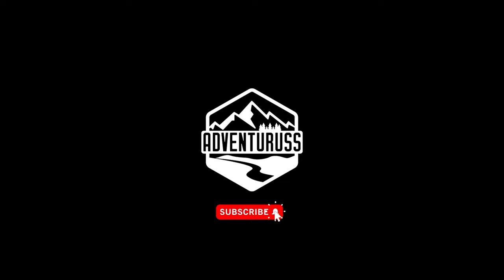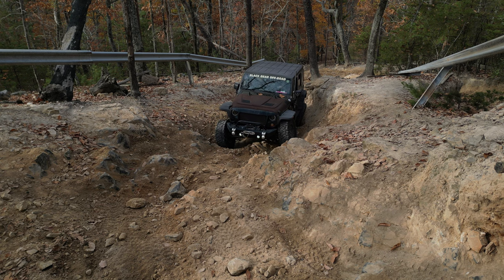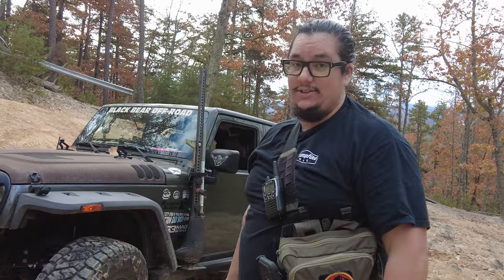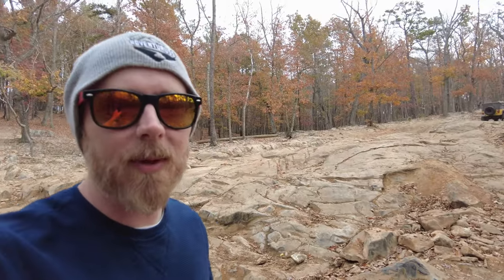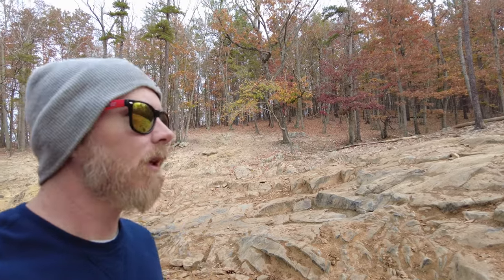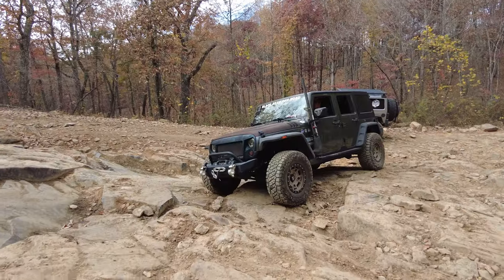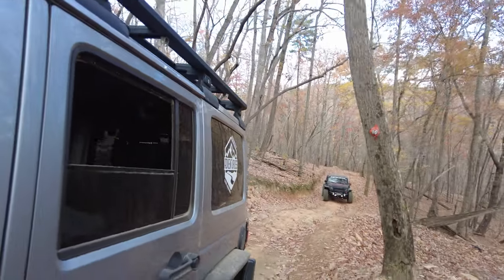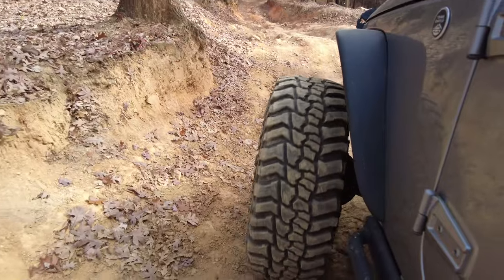Dickey Bell - Daniel - Dutch John - All the Uwharrie D Trails in One Vid!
In this video, we head to Uwharrie National Forest in North Carolina to take on the Jeep Bade of Honor Trail, Dickey Bell, as well as Dutch John and Daniel Trail - collectively known as the Dirty D's!